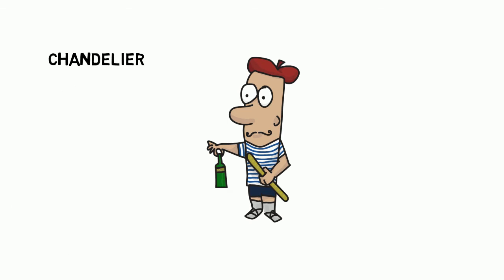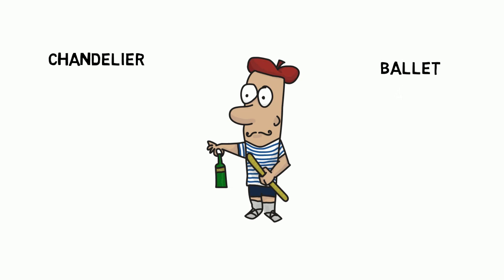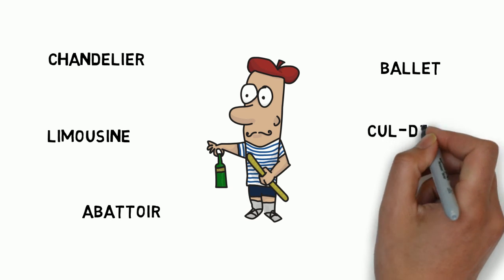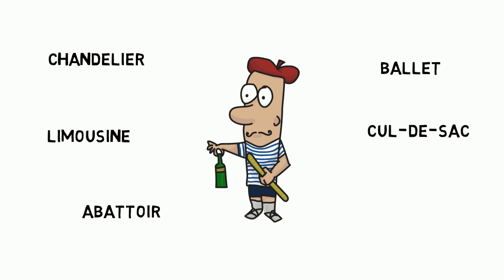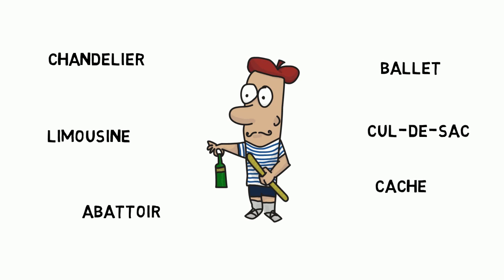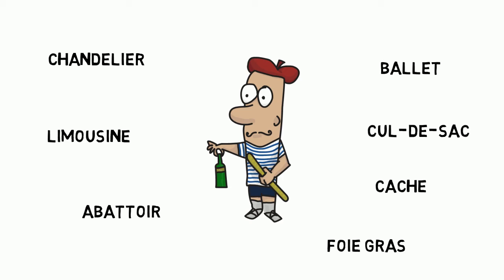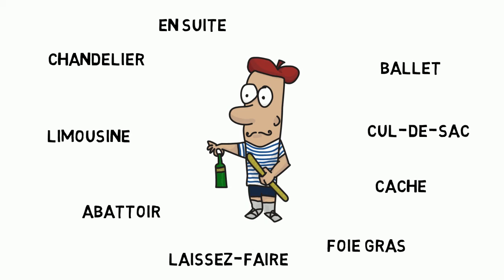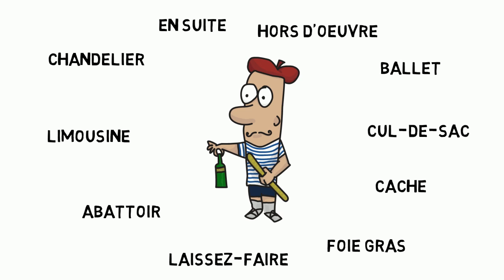French words in English. Learn English pronunciation. French words in English video.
Italki is the best way to find teachers of English. Here's $5 to help kickstart your journey. French words used in English. This is an English pronunciation video.

Learn about French words used in English with this simple video. You can master English pronunciation too. French words in English have never been so simple!

So let me make this clear. You will able to pronounce the following words in English: chandelier, ballet, limousine, abattoir,  cul-de-sac, cache, foie gras, laissez-faire, en suite and hor d'oeuvre

A Learn English Pronunciation Video. A video focusing on helping you with your British English Pronunciation.

Would you like to find out about?

Chandelier pronunciation,
Ballet pronunciation,
Limousine pronunciation,
Abattoir pronunciation,
Cul-de-sac pronunciation,
Cache pronunciation,
Foie gras pronunciation,
Laissez-faire pronunciation,
En suite pronunciation,
Hor d'oeuvre pronunciation,

You can use these French words in English.